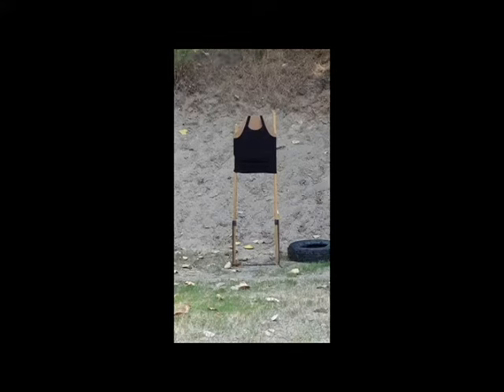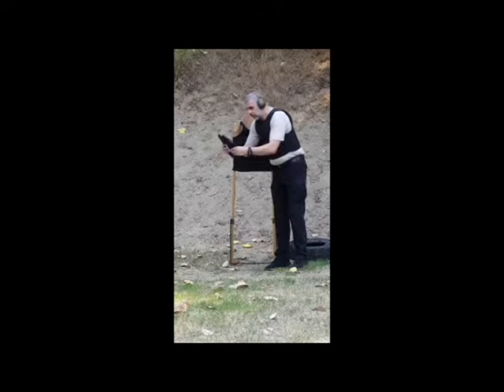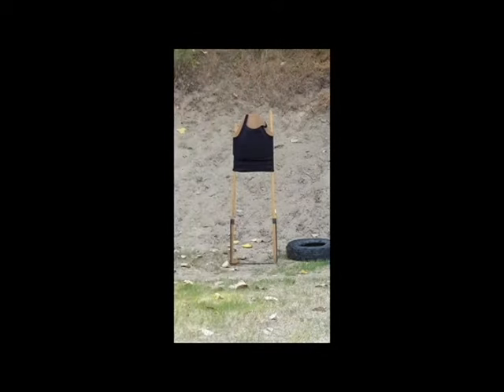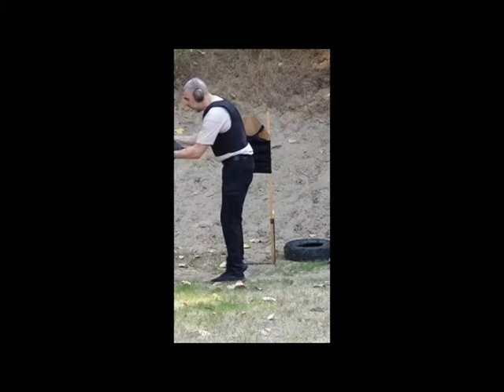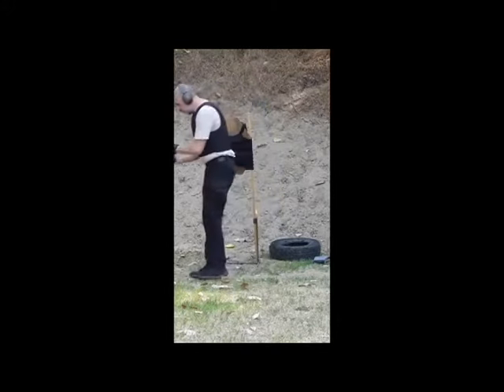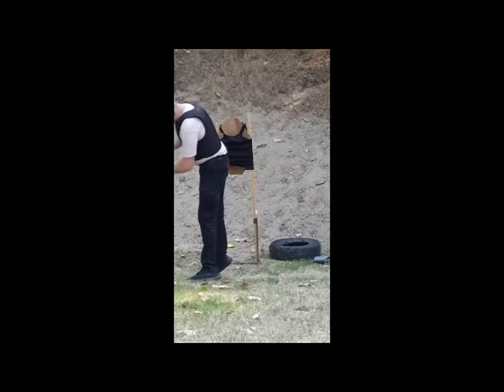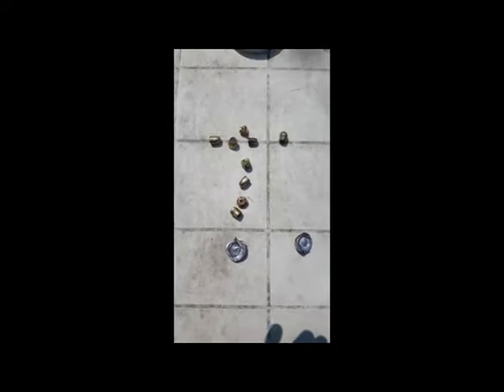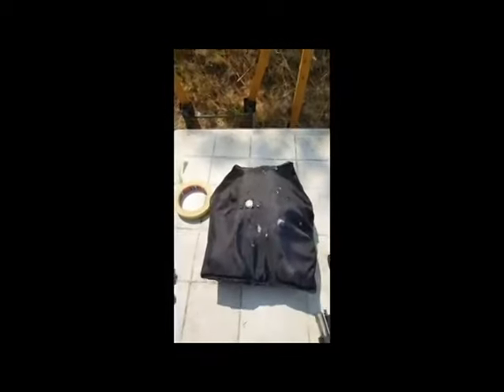Bullet Proof Test from Customer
This amazing bulet proof vest is made up of two ballistic panels, one in front and one in back. NIJ Level IIIA Protection against handgun and shotgun threats.